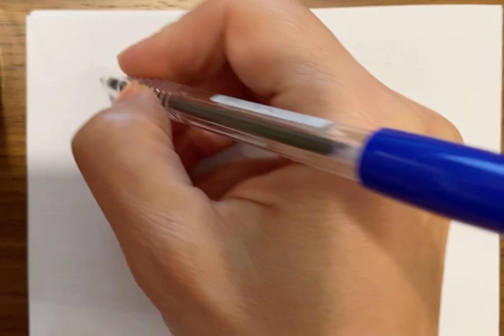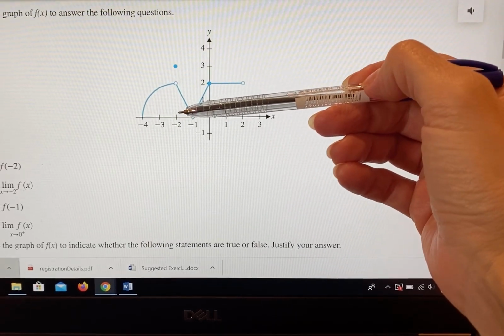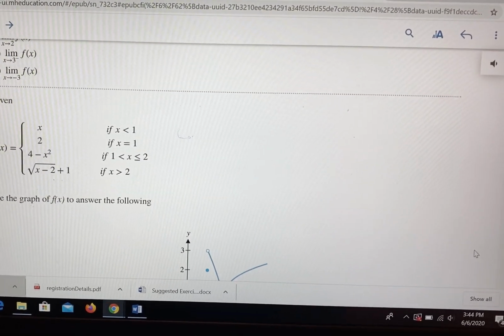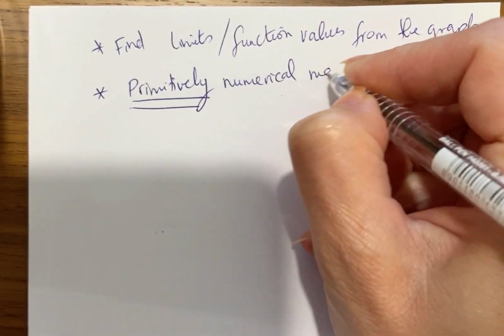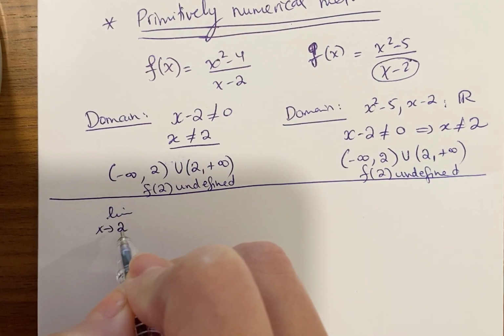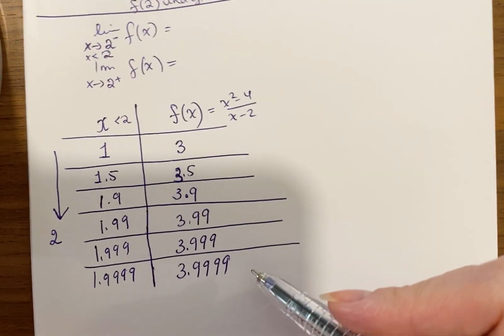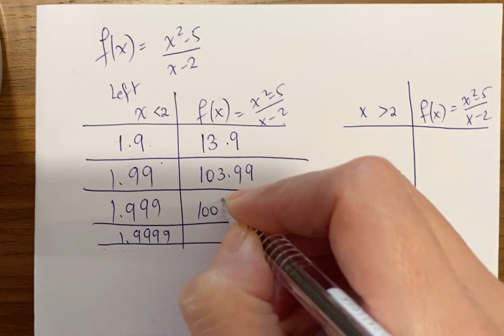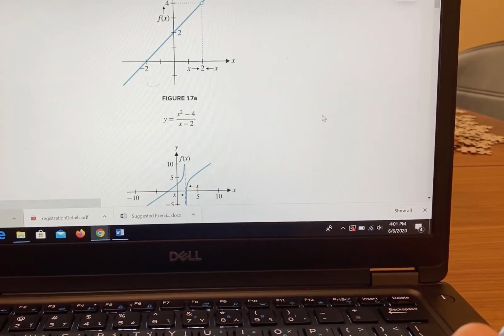Section 1.2 part 2/3